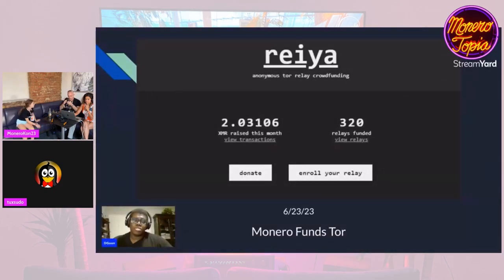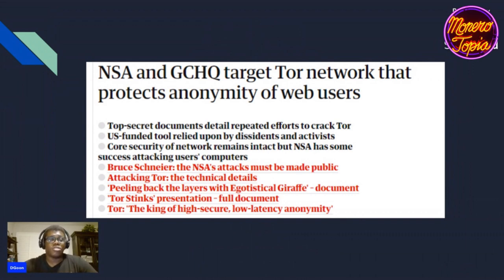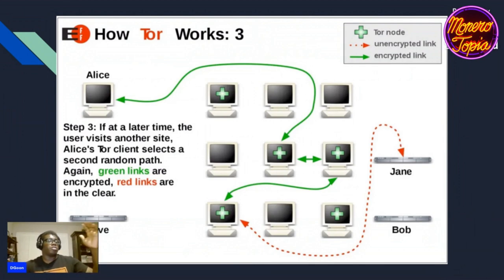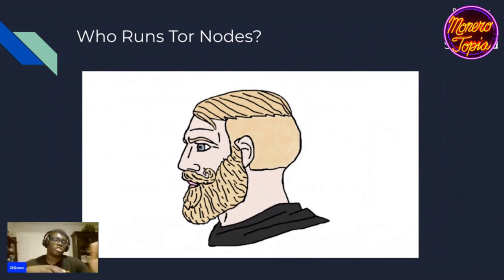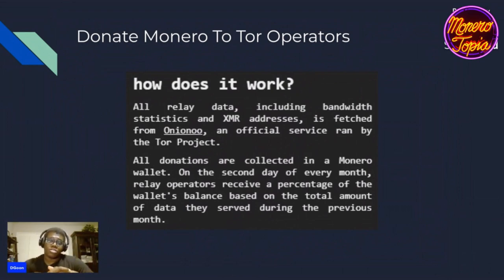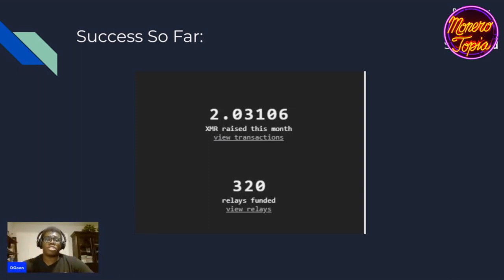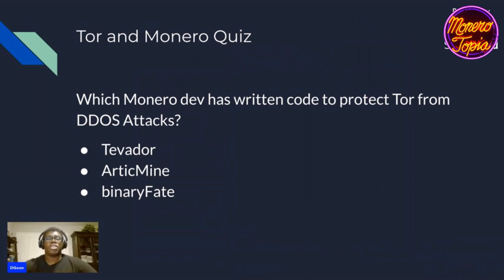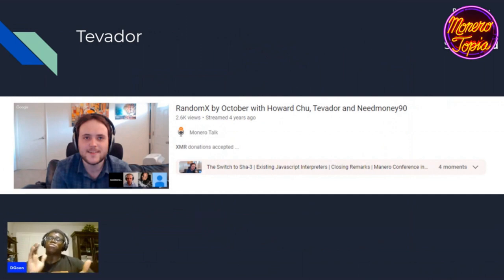Monero Funds Tor - Monerotopia (DEV EPI #121)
Monero Funds Tor - Monerotopia Development Epi 121 - Jun 24th, 2023

💻MONERO DEVELOPMENT SEGMENT:
DGoon tip address:
85Y8LNwcvtJeEukAJtovfcNZv4dd7fi7Y8QHBLboYWPRRFwBRHYFMRncKspTjARYMJLwYLGzz7juo2FfbVEbQfvjNzksbBq